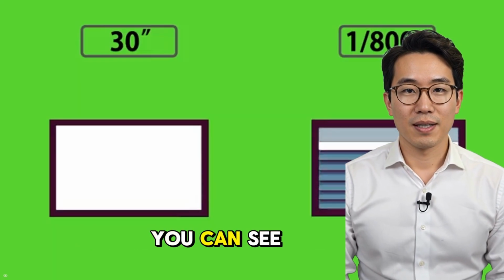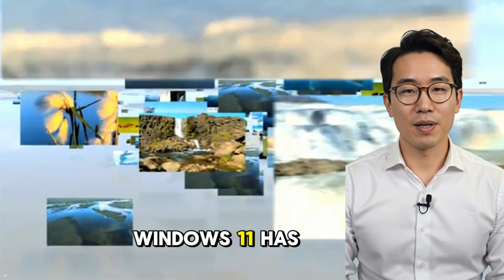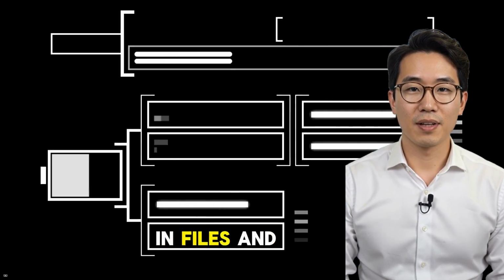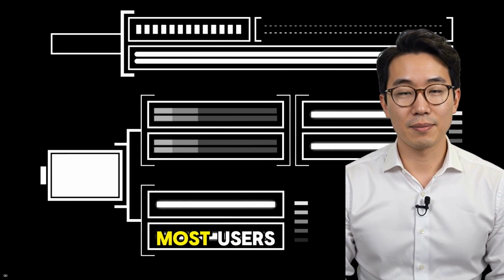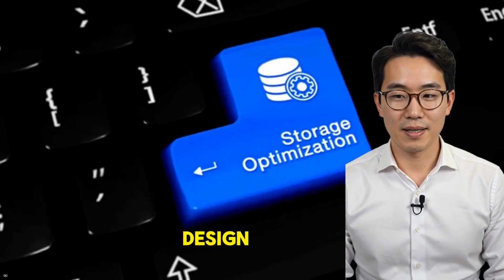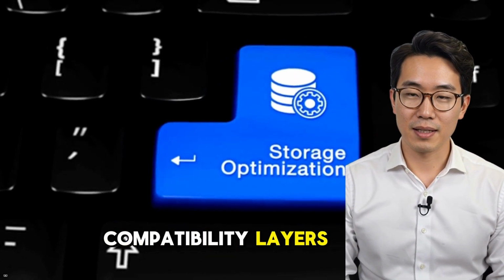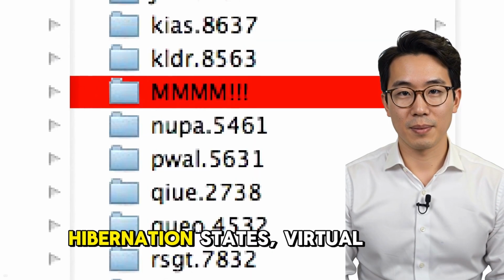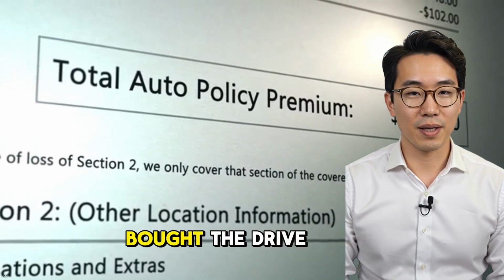Windows 11 is Hiding Your Storage (Here’s How to Get It Back)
Is your SSD mysteriously filling up? Even if you aren't downloading big files, Windows 11 in 2026 is "hiding" gigabytes of storage behind system-reserved partitions, AI model caches, and redundant update snapshots. If you've noticed your "C Drive" turning red, it’s time to reclaim your space.

In this video, I’m showing you exactly where Microsoft hides these "ghost files." We’ll go beyond the basic Disk Cleanup and look into hidden AI "Recall" databases, bloated WinSxS folders, and the new 2026 "Reserved Storage" mandates. By the end of this guide, you’ll be able to recover 20GB to 50GB of space without deleting a single one of your personal photos or documents.

What we will uncover:

The "AI Cache" Leak: How new Windows features eat your SSD.

The WinSxS Mystery: Why Windows keeps old update files forever.

Hibernation & Page Files: Resizing hidden system files for better space.

Storage Sense 2.0: Setting it up to auto-delete "ghost" data.

Key Highlights
– Why is your SSD always full? The Windows 11 storage problem

– Step 1: Clearing the Hidden AI "Recall" & Snapshot Cache

– Step 2: The WinSxS Cleanup (Deep System Cleaning)

– Step 3: Managing "Delivery Optimization" Files

– Step 4: Finding "Hidden" Partitions and Reserved Storage

– Step 5: Third-party tools to visualize your "Storage Hogs"

– Final Results: How much space did we save?

Don't Let Windows Steal Your Space!